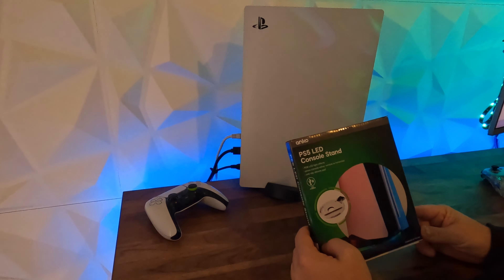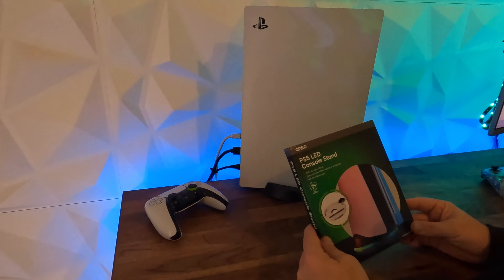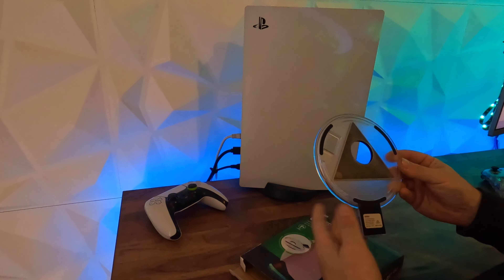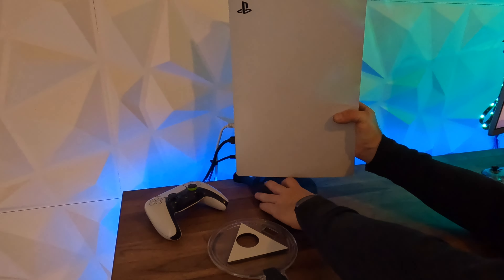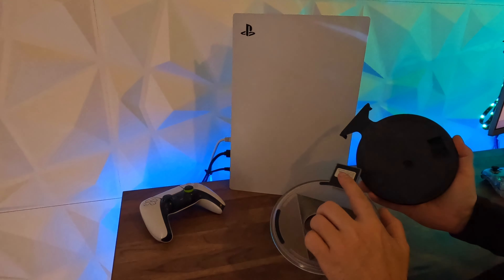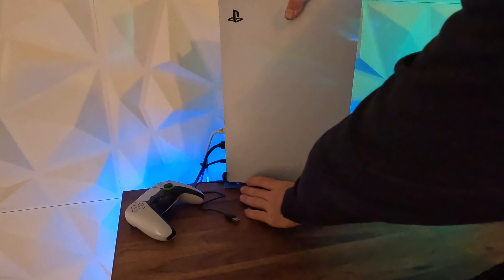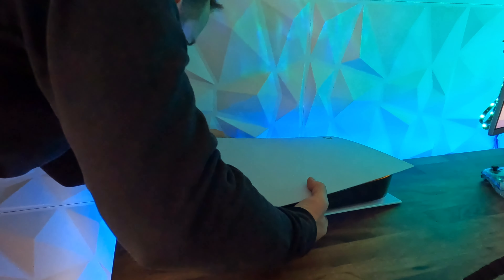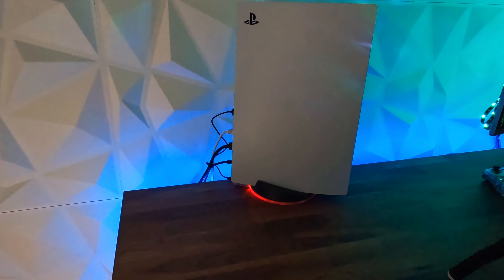PS5 RGB coloured gaming base stand dress up [ ANKO LED Console Stand ] Kmart unboxing test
Cheap little addition to the PS5. Link to purchase below.

Use code YEETBURGER in the item shop!